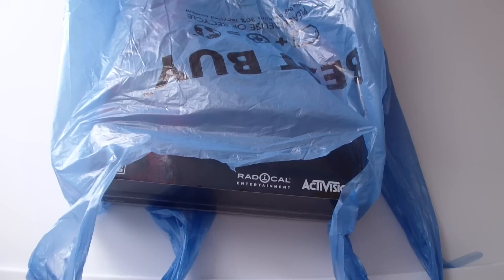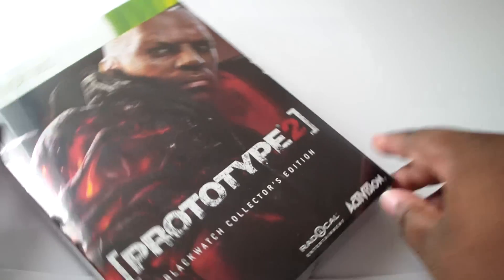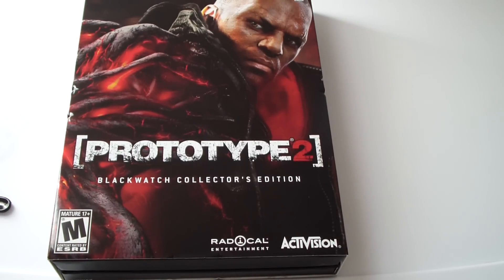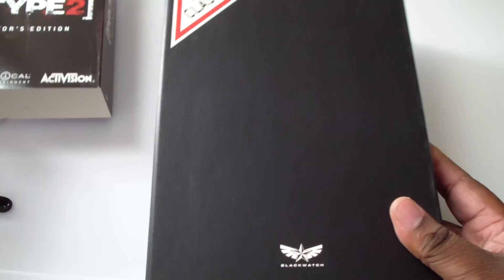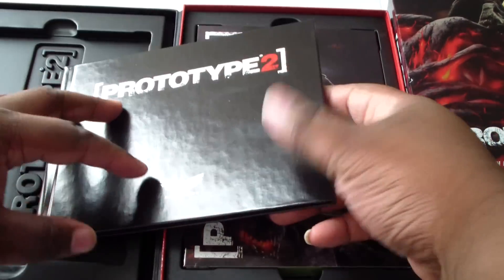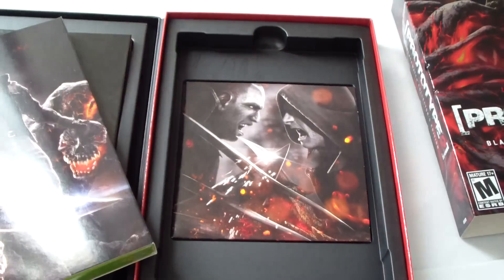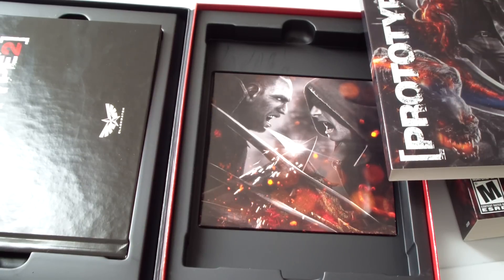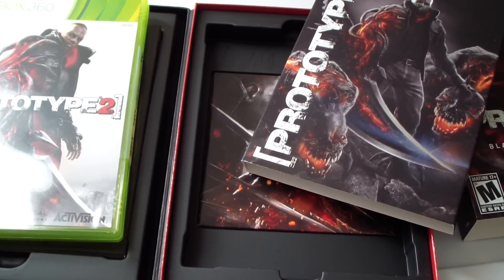Prototype 2 Blackwatch Collector's Edition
Free Apps